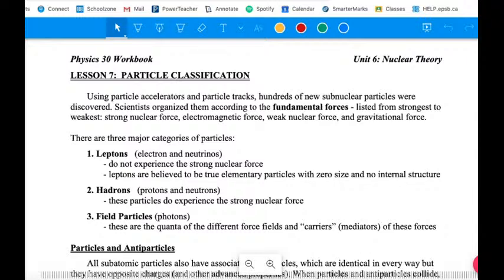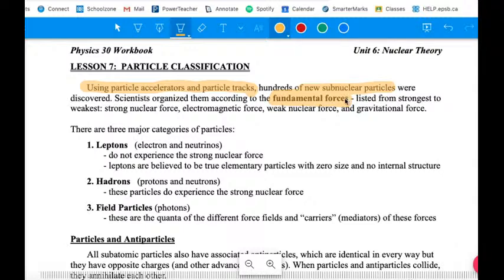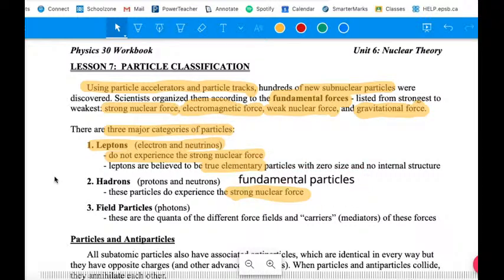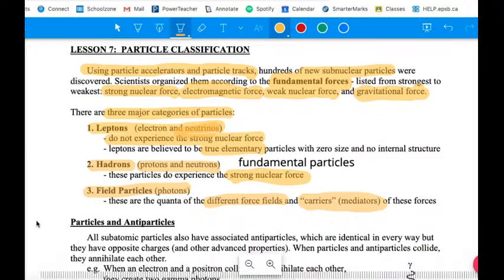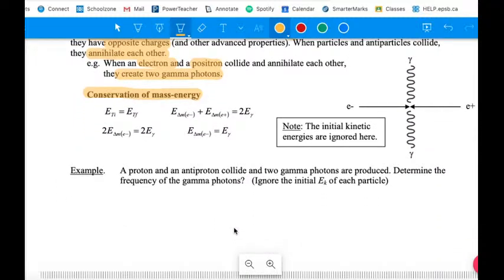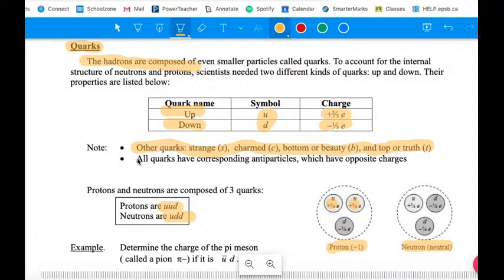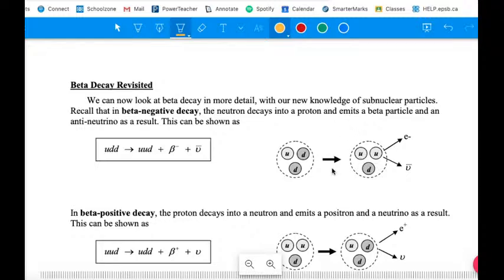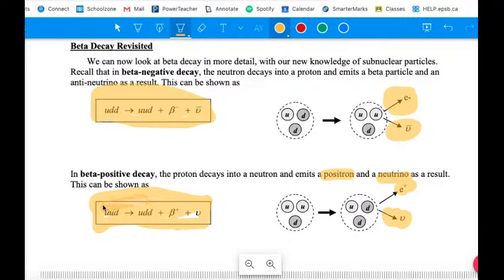Physics 30 U6L7 Particle Classification